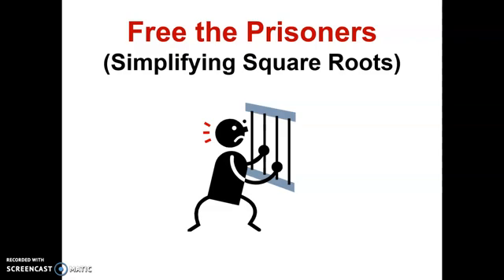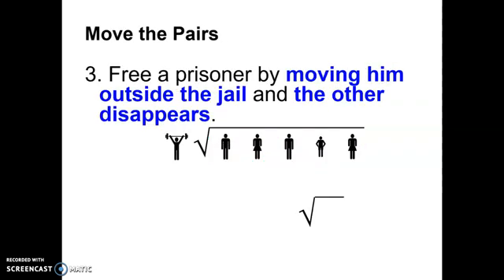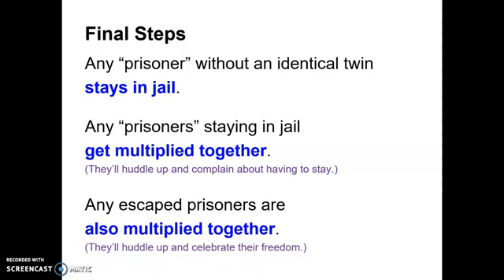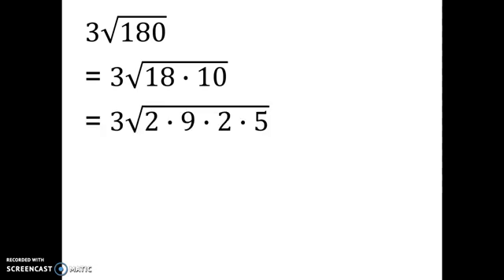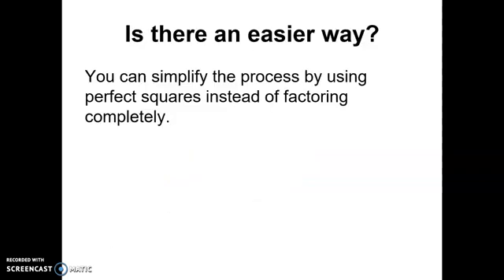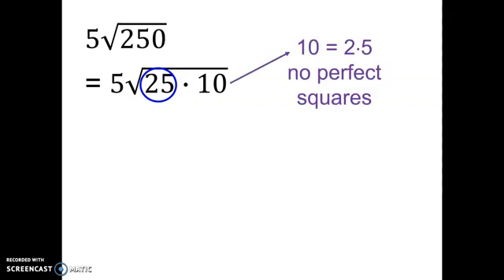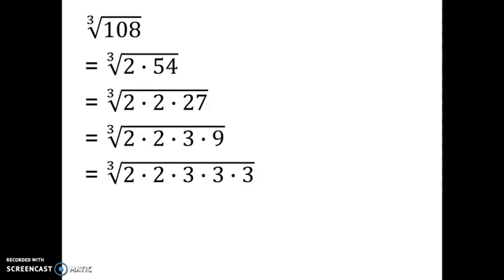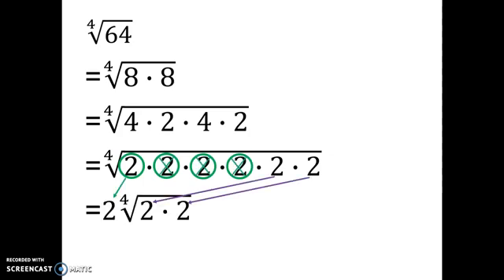Simplifying Square Roots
A quick tutorial of how to simplify square roots.